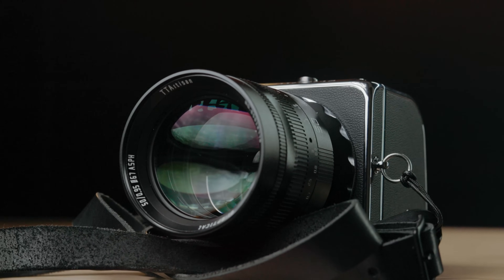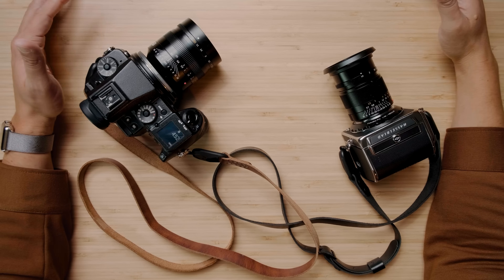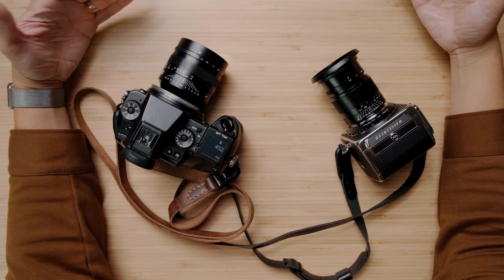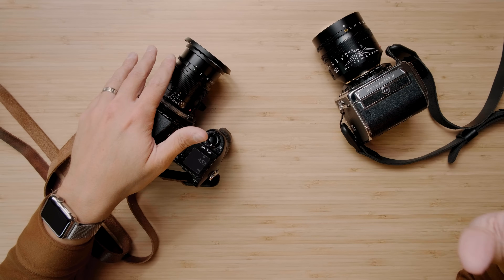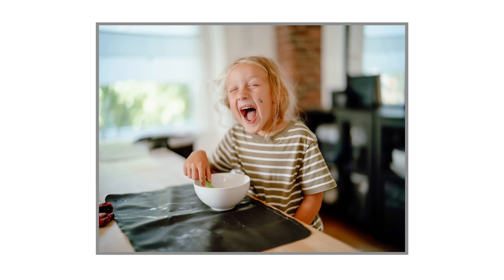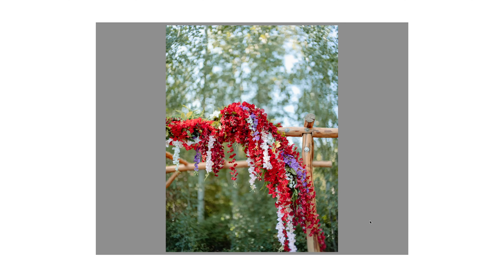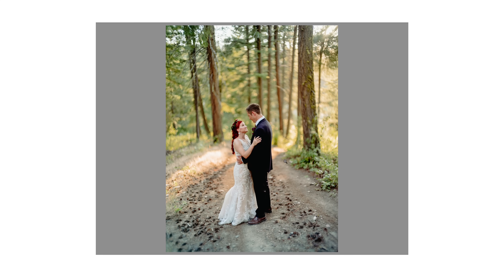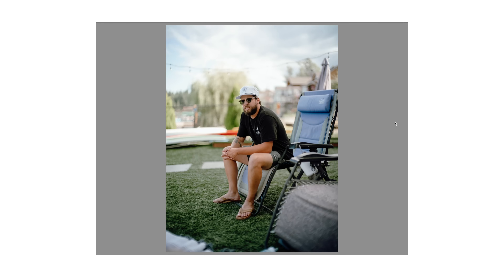50mm f/0.95 on Hasselblad 907x and Fujifilm GFX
On the journey of bokeh, the f/0.95 is a clear stop along the way. I wondered if I could take it to the next level and put a 50mm f/0.95 lens on a medium format sensor to attempt the ultimate bokeh machine.

My filming gear:
Main Camera
Studio Wide Lens
Standard Lens
2nd Camera